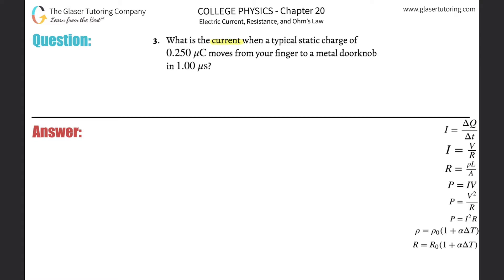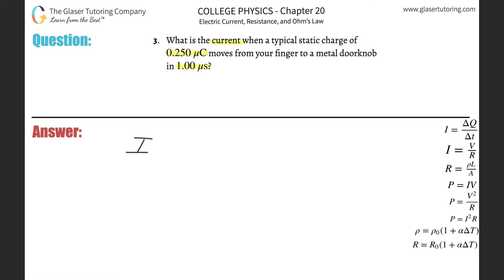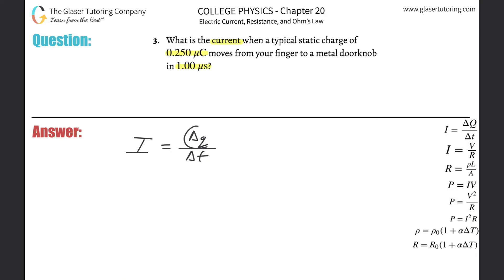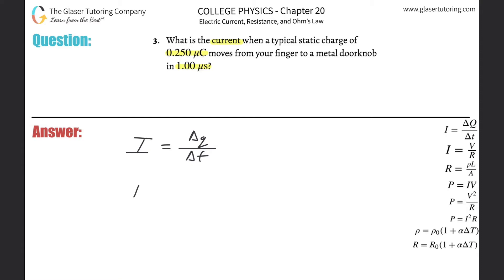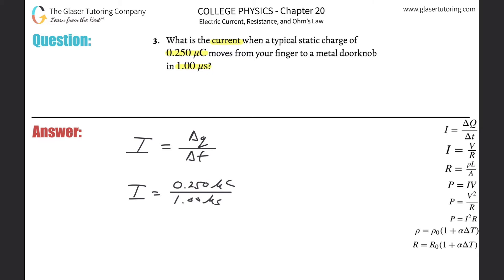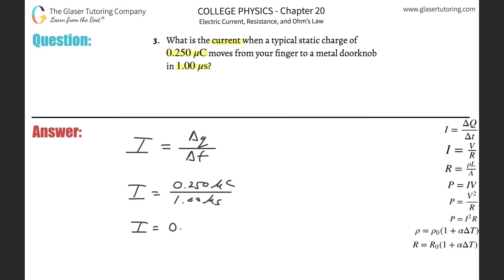20.3 | What is the current when a typical static charge of 0.250 μC moves from your finger to a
What is the current when a typical static charge of 0.250 μC moves from your finger to a metal doorknob in 1.00 μs?